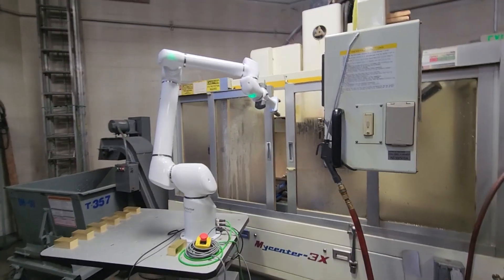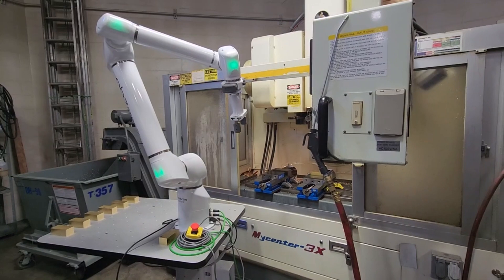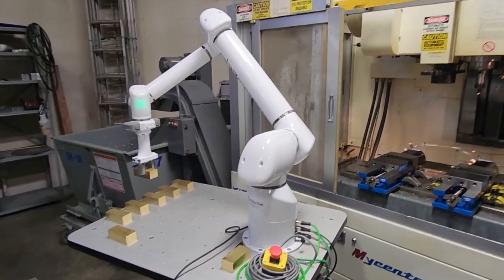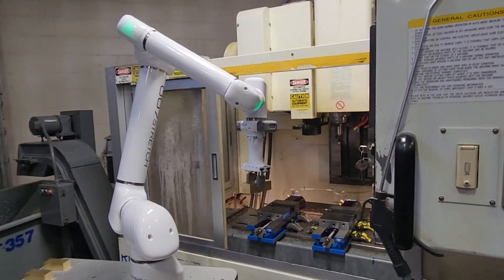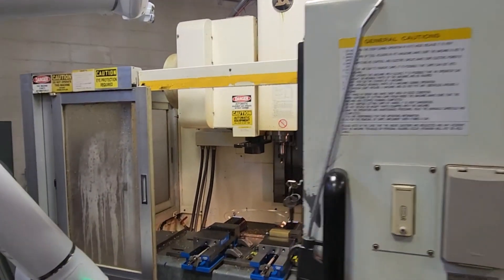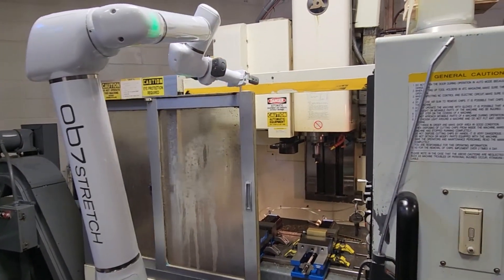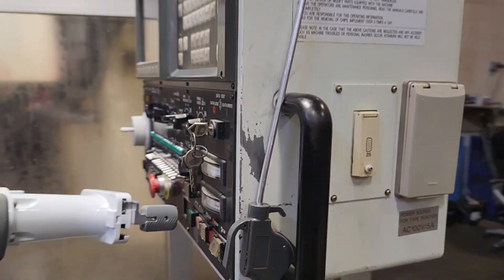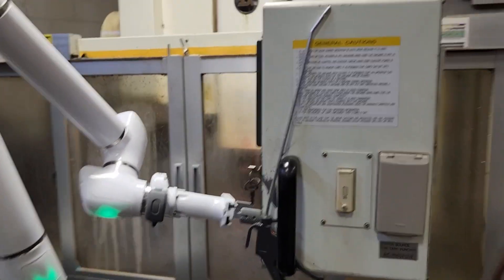OB7 COBOT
Nothing too fancy, just the basics on getting our COBOT to load and unload parts for stock prep.